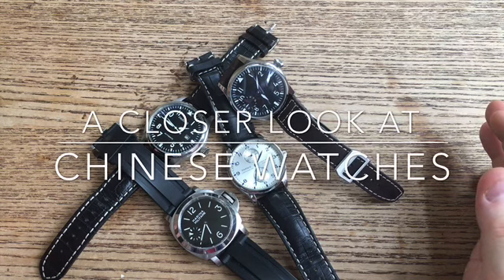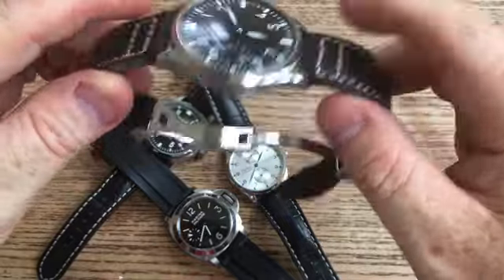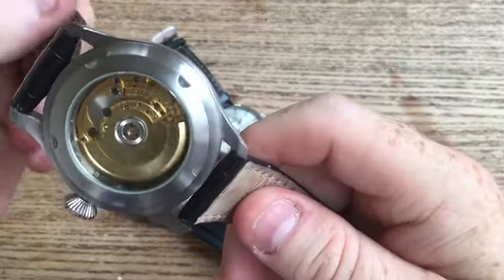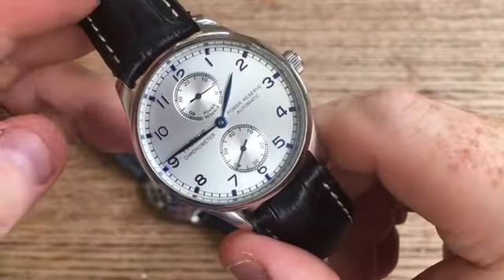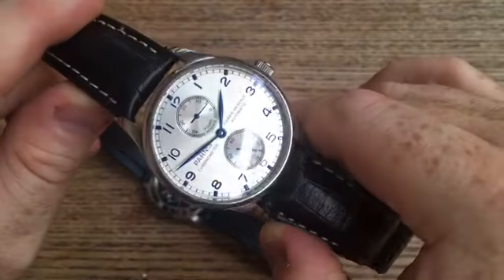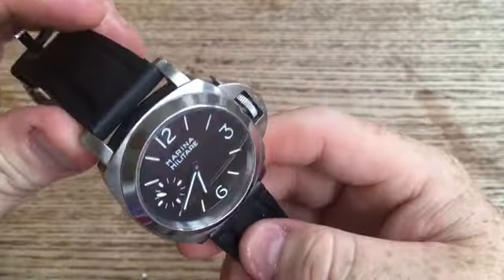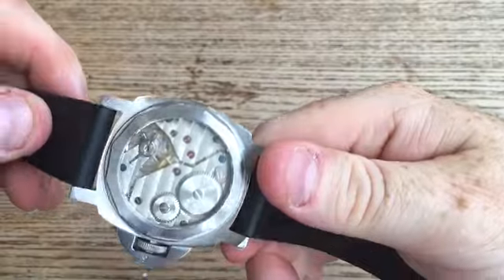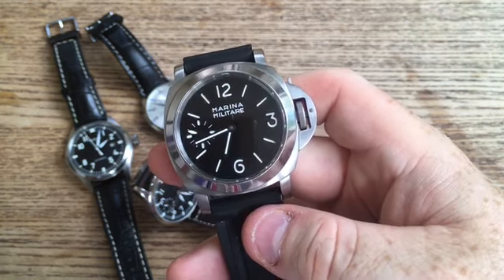A Close Look At Some Chinese Made Watches - Getat, Parnis & Seagull Offerings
A close look at Chinese watches that represent great value for money.